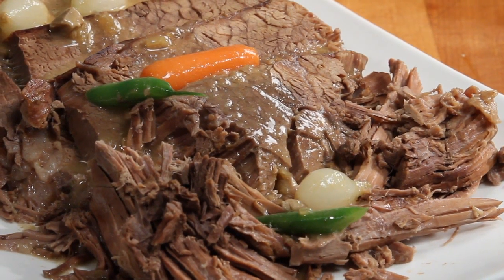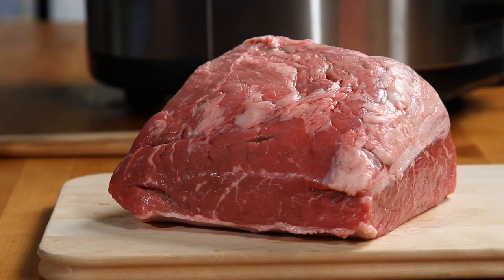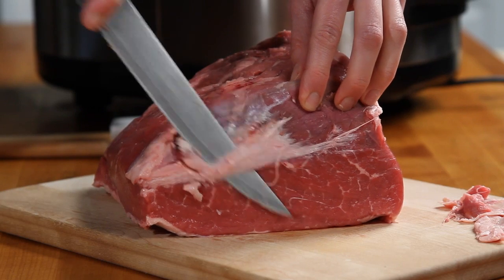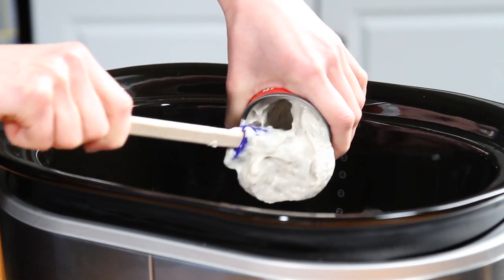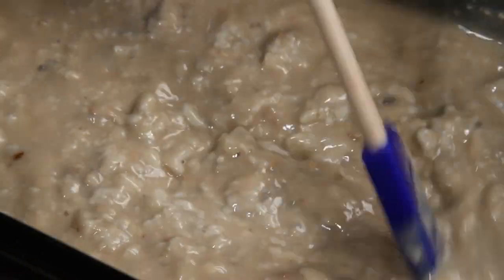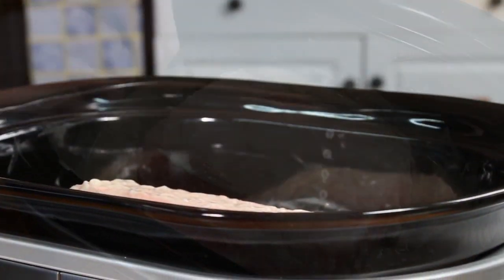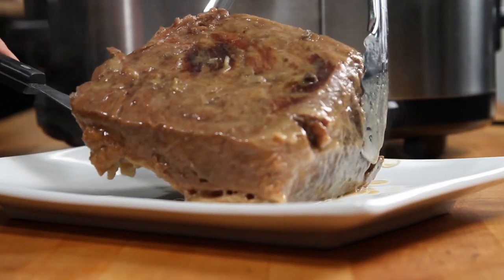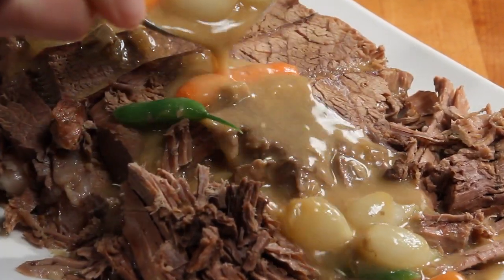How to Make Pot Roast | Allrecipes.com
In this video, you'll see how to make this top-rated pot roast in the slow cooker. Want simple? This 5-star recipe was created just for the working person who doesn't have time to cook all day. Simply add a handful of ingredients to the slow cooker, turn it on, and in a few hours you have a wonderful, no-fuss, home-cooked meal.